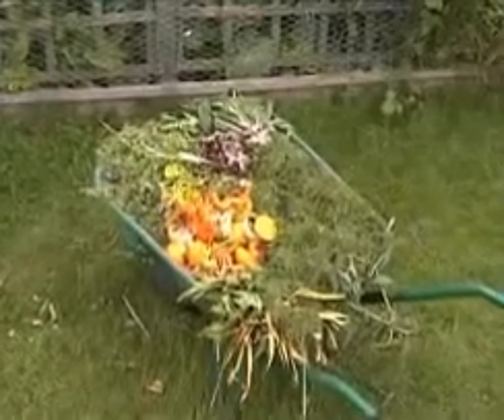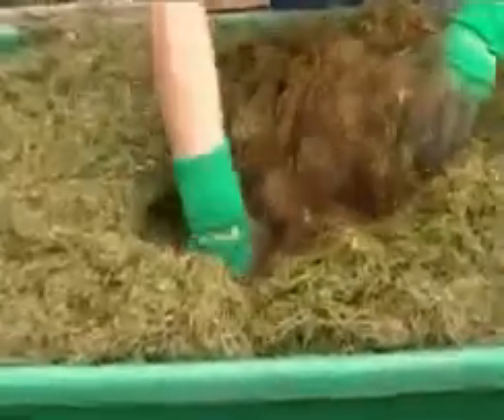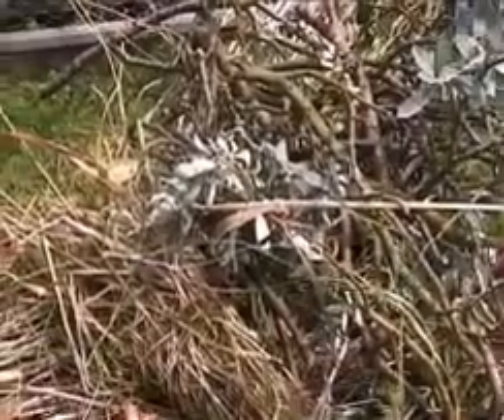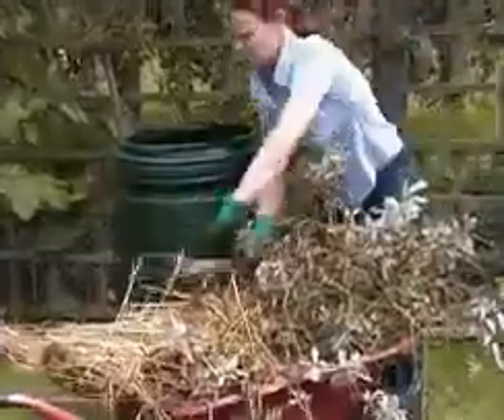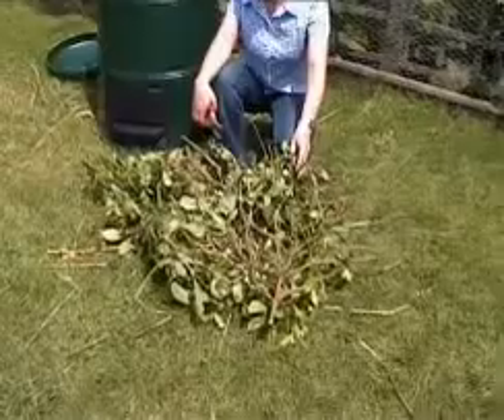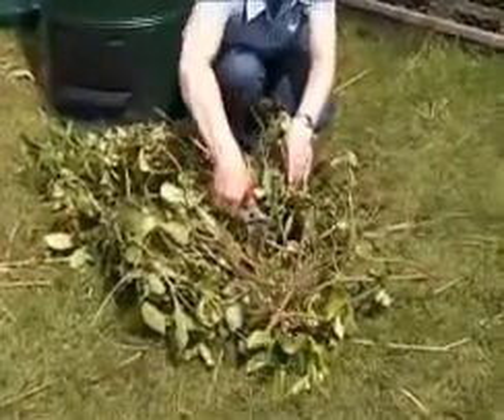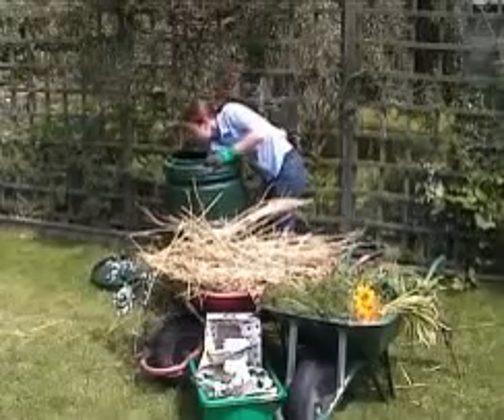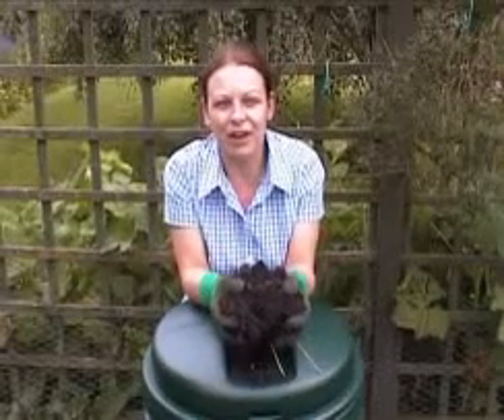How To Make Compost - Composting Tips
to find more information and useful composting tips.